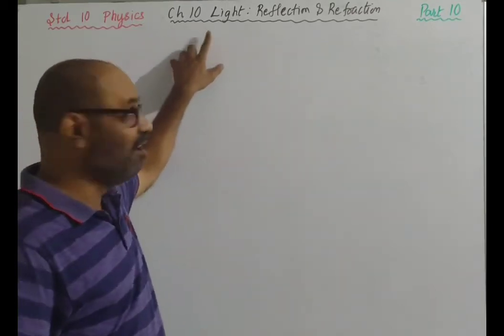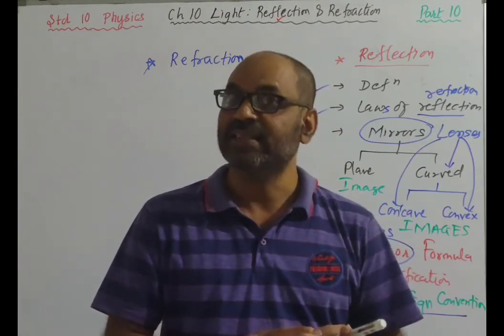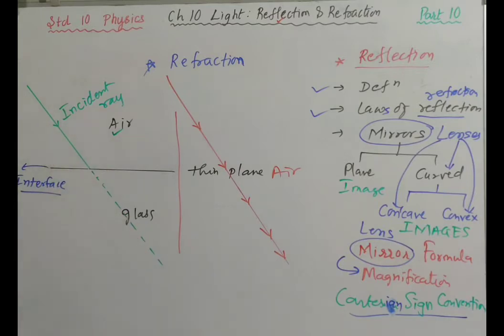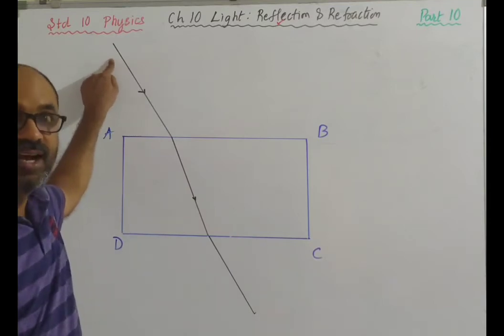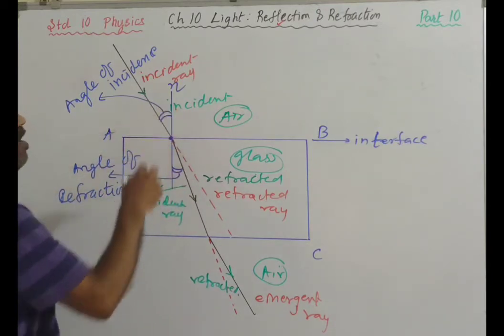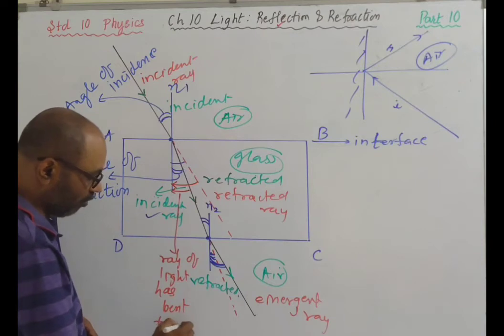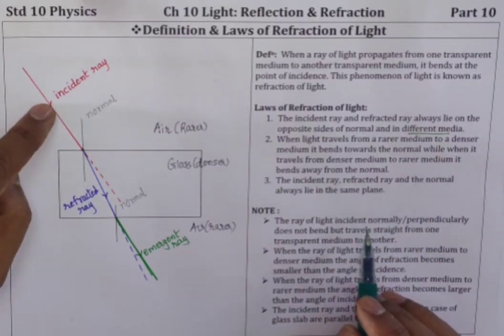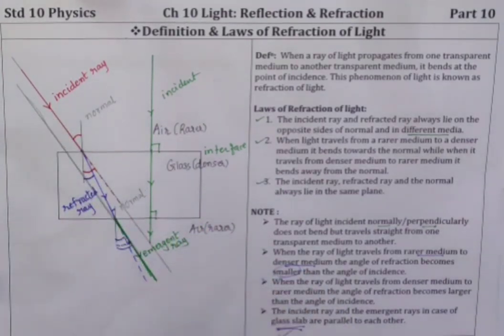Std 10 Physics Ch 10 Light- Reflection And Refraction Part 10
Definition of Refraction & Laws of Refraction of Light